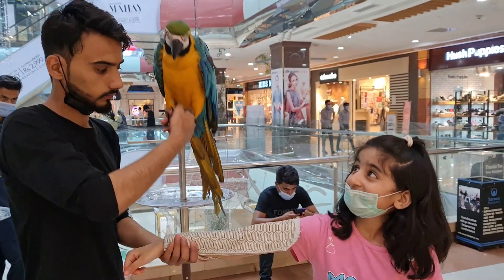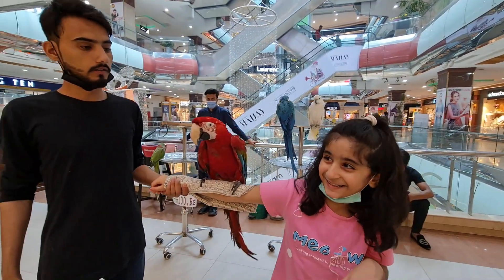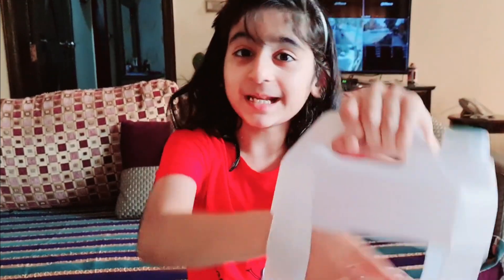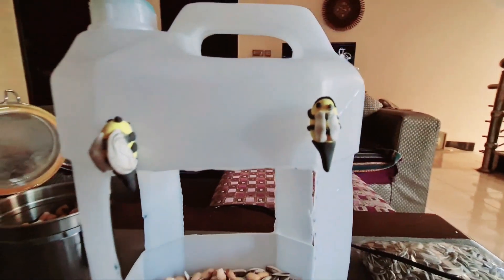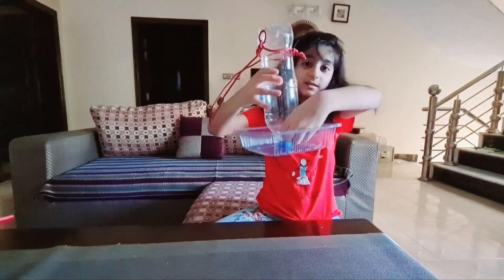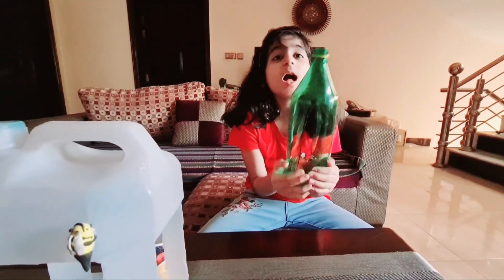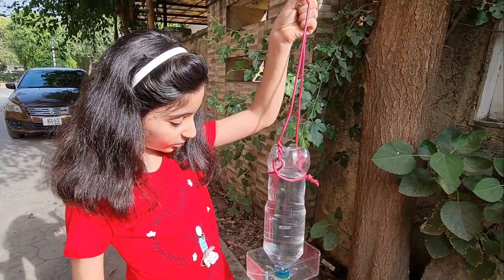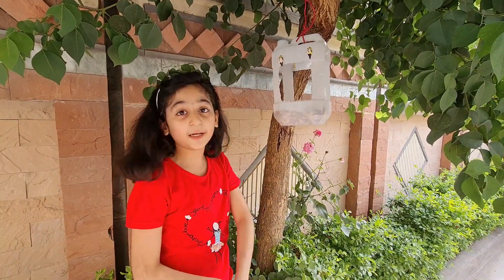how to make water and food dispensers at home, Good deeds, feed birds